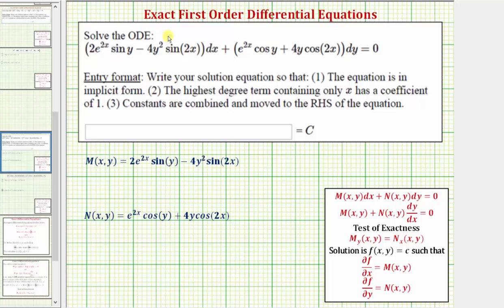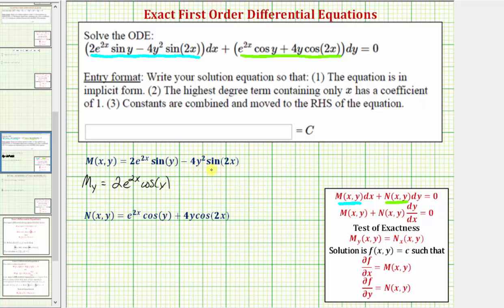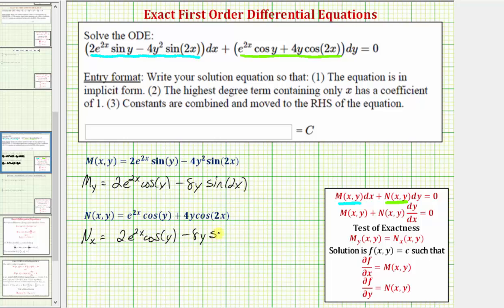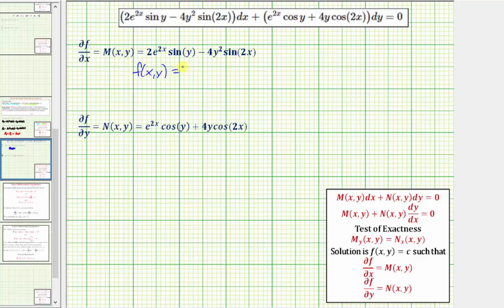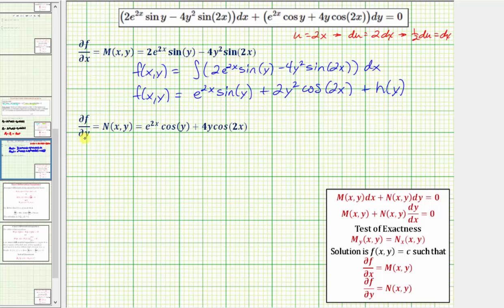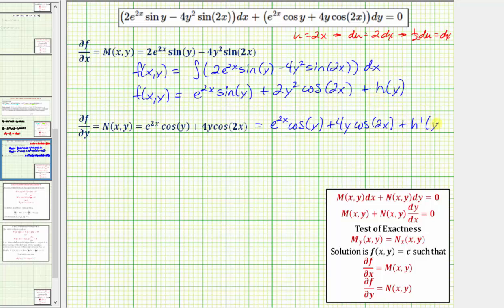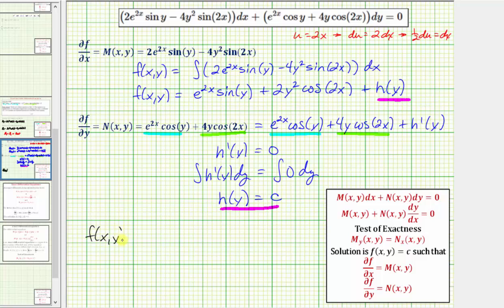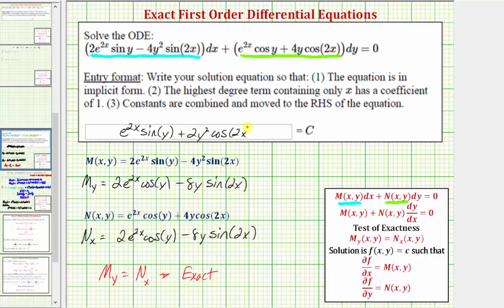Ex 4: Solve an Exact Differential Equation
This video provides an example on how to solve an exact first order differential equation.